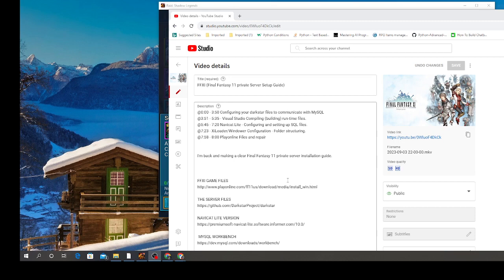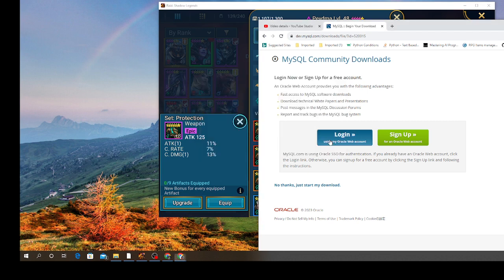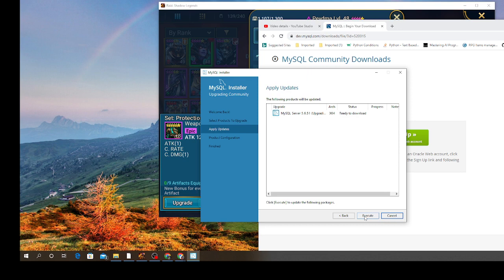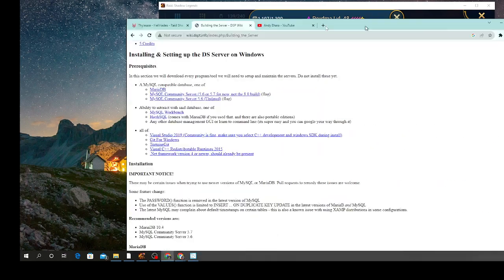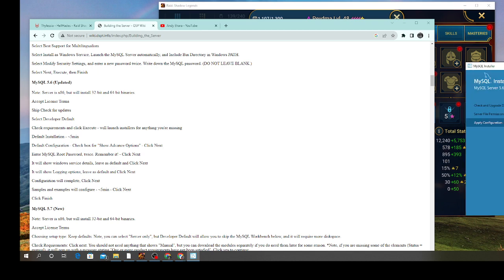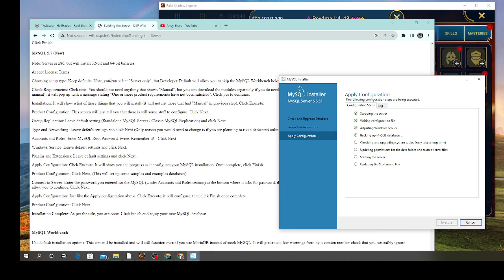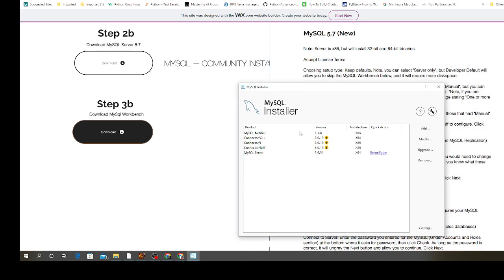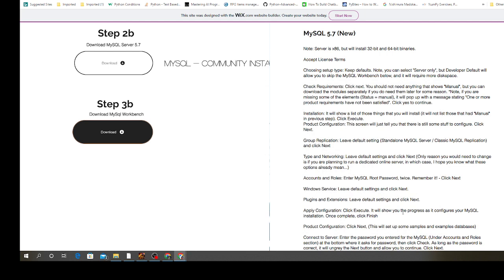MySql Server 5.6 Install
This video will go through the installation of MySQL server 5.6 version.